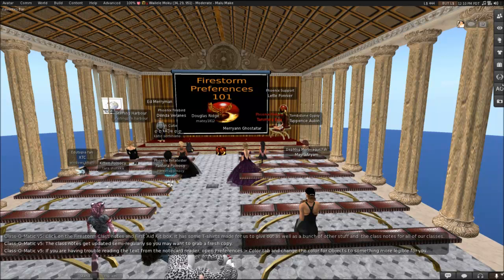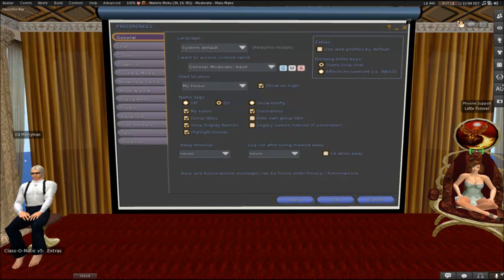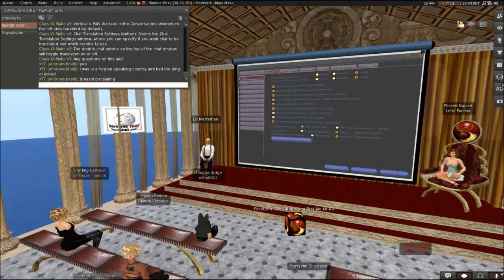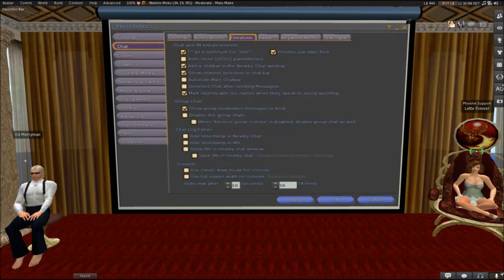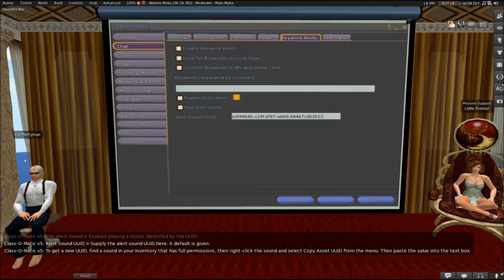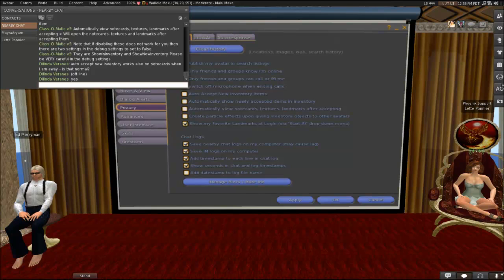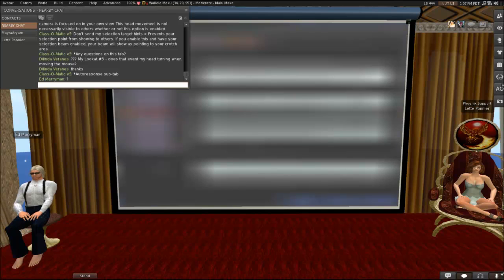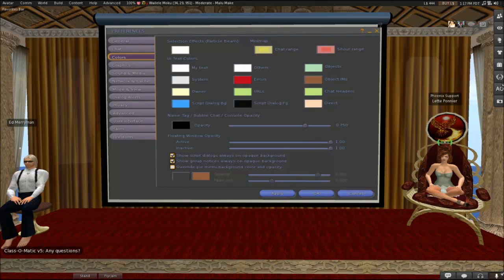Firestorm Classes - Preferences 101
This is class 1 of 3 covering Firestorm Viewer Preferences up to version 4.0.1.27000